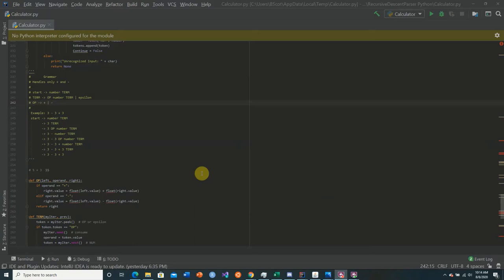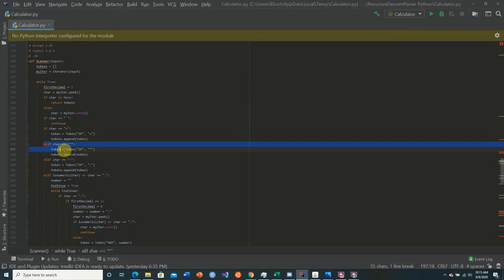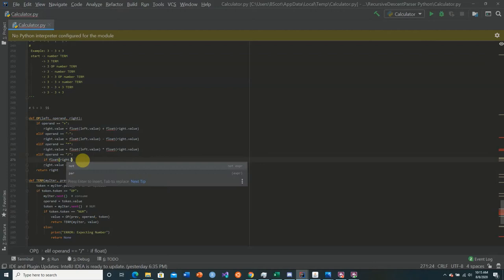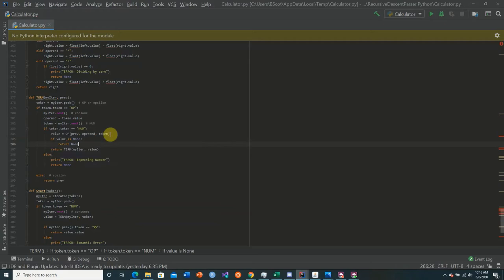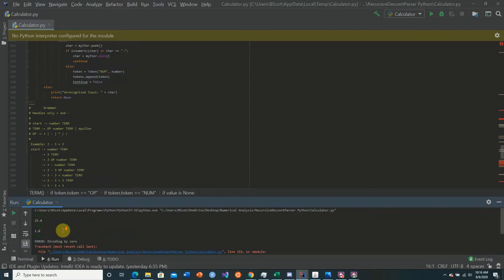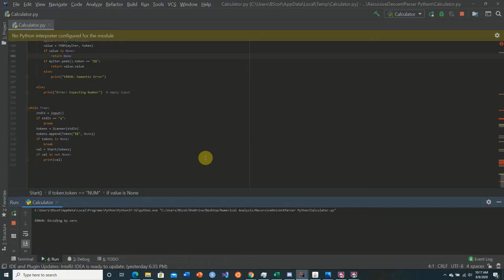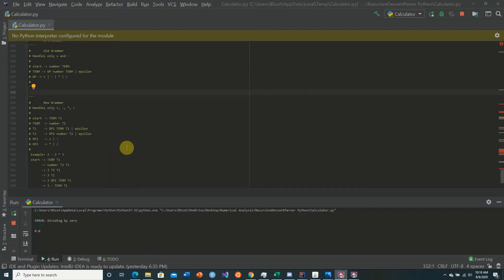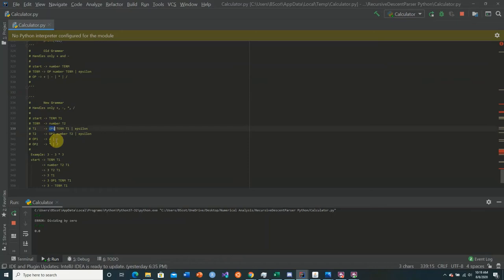Python Recursive Descent Parsing Calculator (Part 4 Multiplication and Division Pt 1)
This is my first ever programming tutorial series, so bare with me. In this series, I will introduce what a recursive descent parser is, how to elaborate on the context free grammars necessary for such a parser, and code a real example of a scanner and the recursive parser.